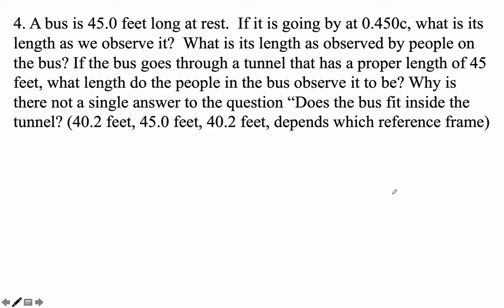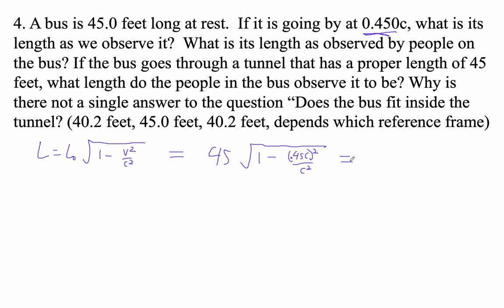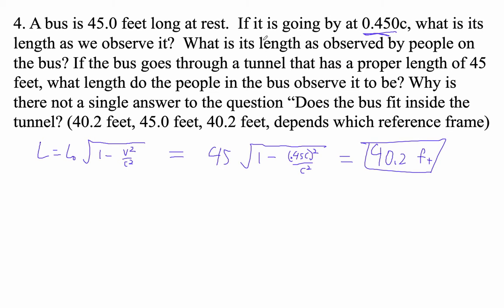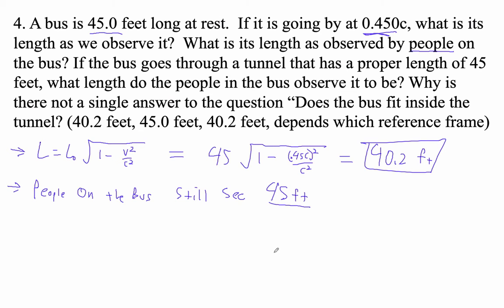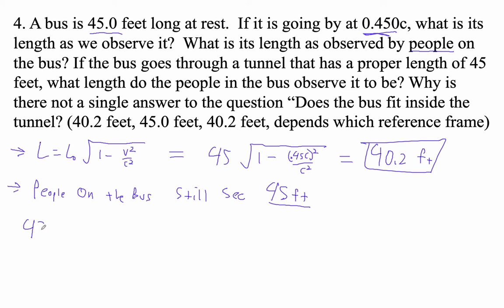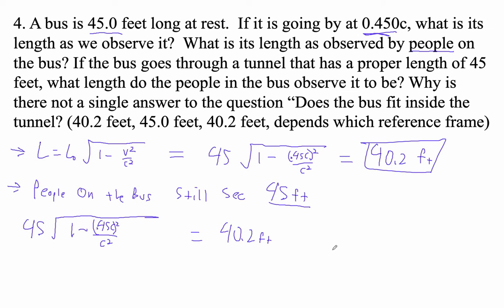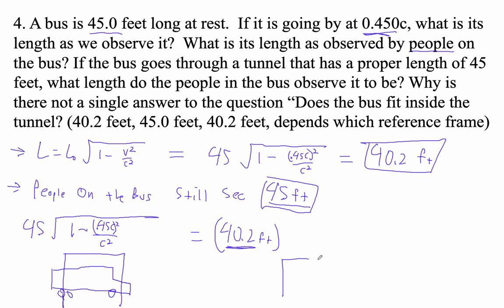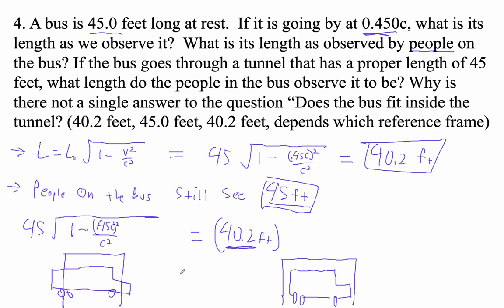HTPIB26 P26 1 #4